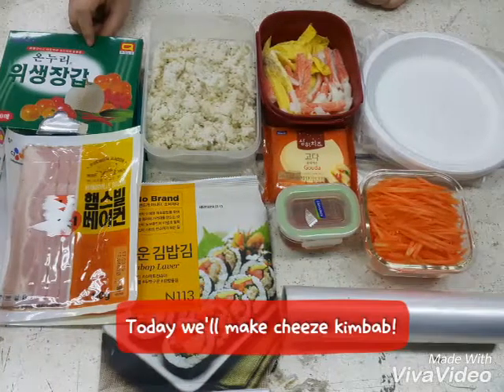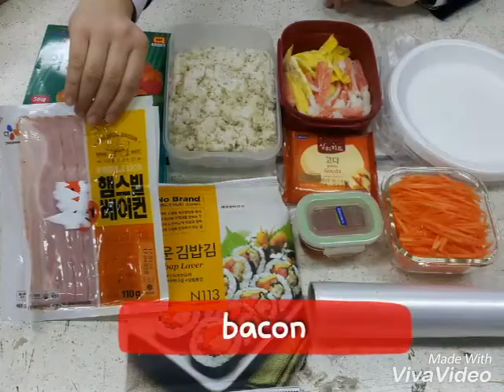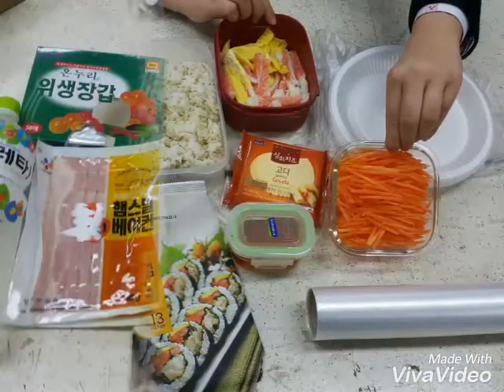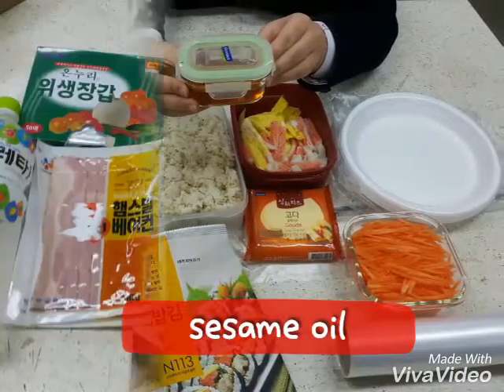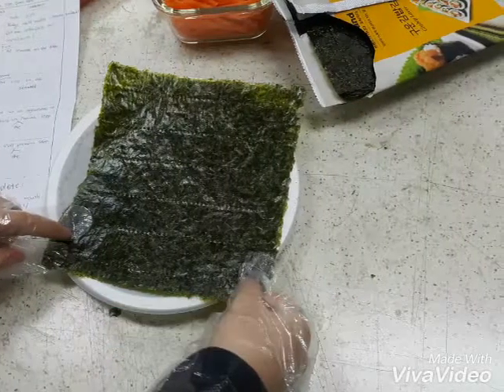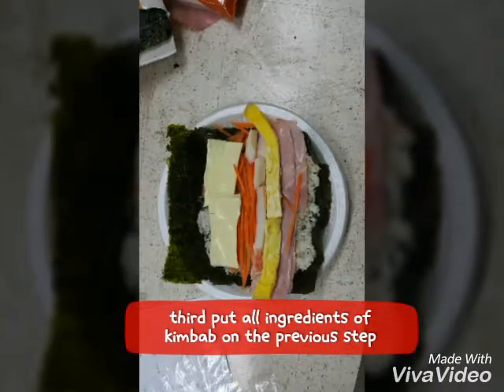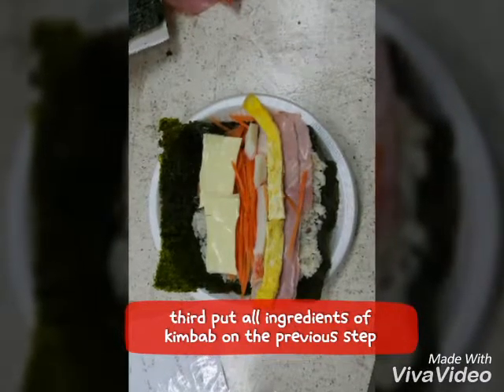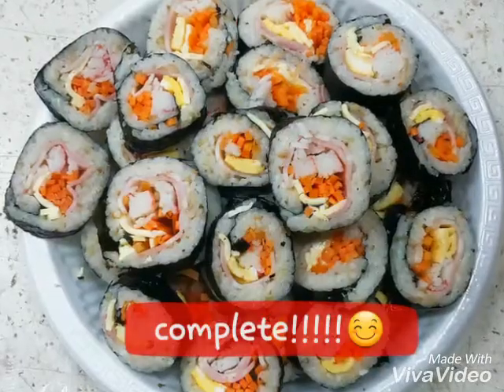How to make Gimbab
a simple korean food recipe created by Eunhaeng highschool students. Our textbook suggested we make moussaka, a traditional Greek dish,  but I found that making simple korean food and uploading the video here is more authentic for my students. Prior to this lesson, students wrote down a recipe in English and desgined a scenario. After filming, they shared the outcome together and had self and peer-assessment. This is the first time for them to make a video in English, so it is not perfect. However, they really enjoyed it and were proud of themeselves:D